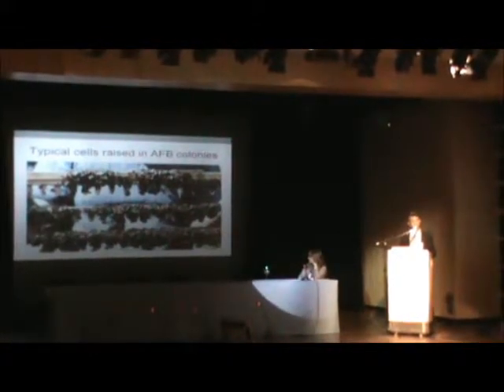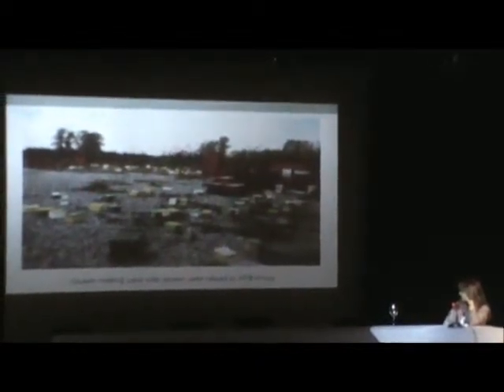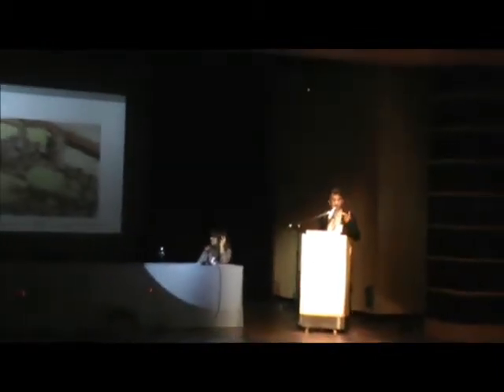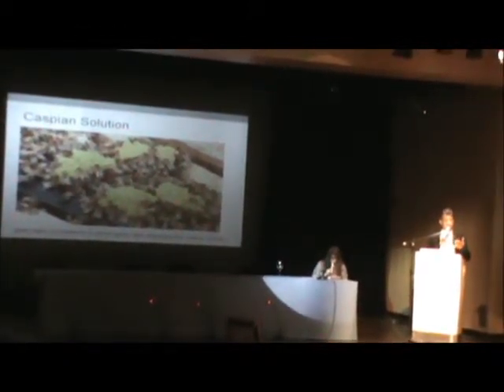Honey Bee AFB Control 1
Honey Bee Disease Control